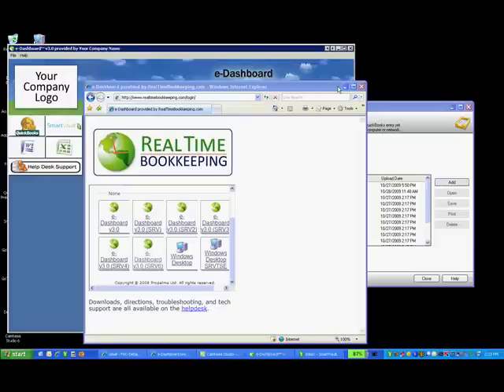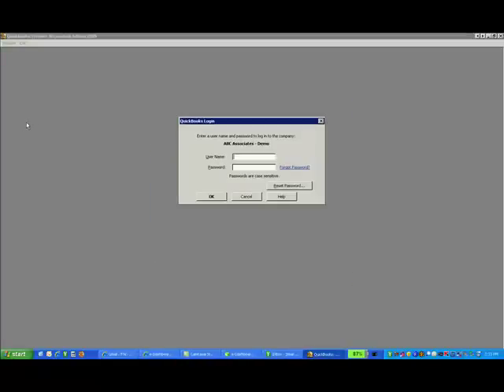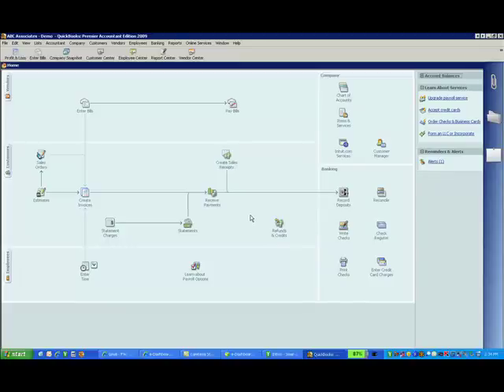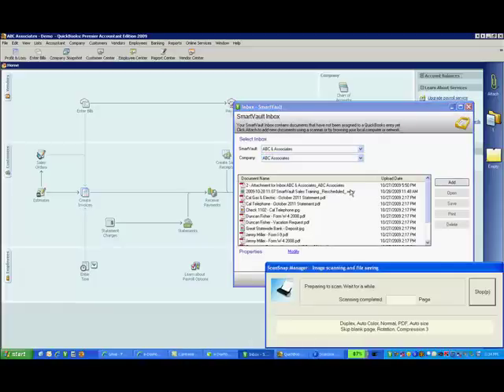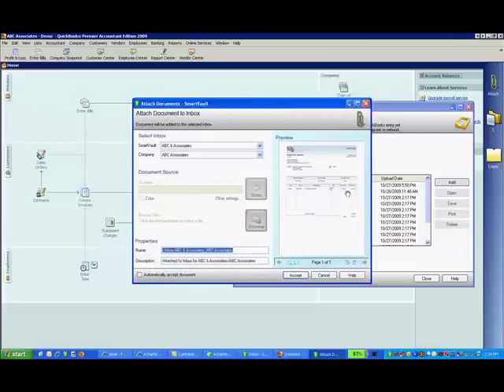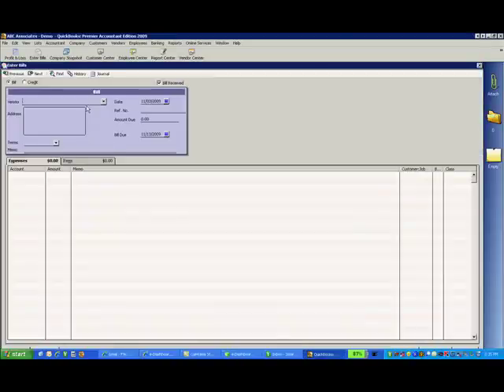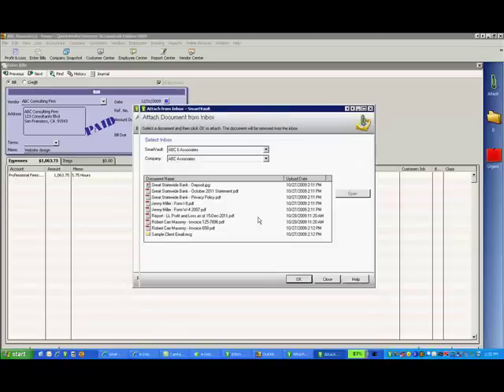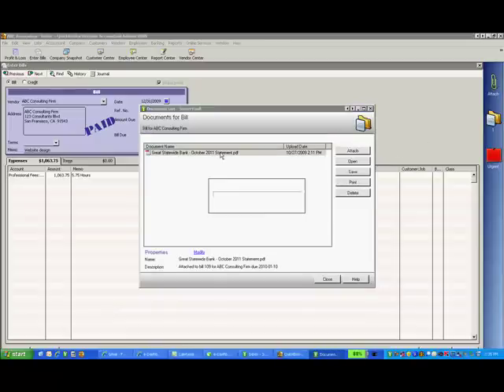SmartVault Tour with Real Time Bookkeeping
How SmartVault works with the e-Dashboard